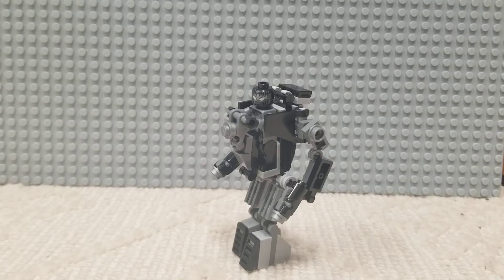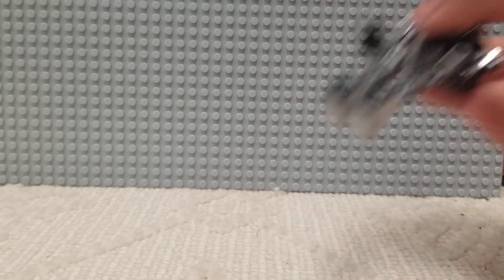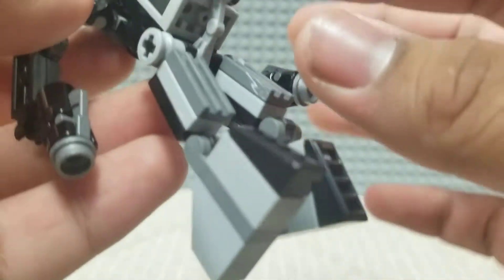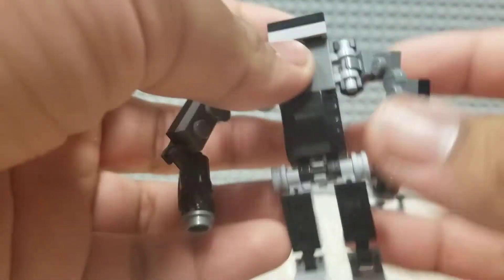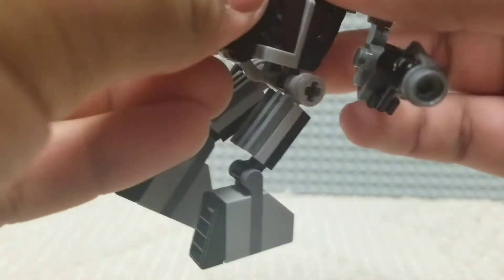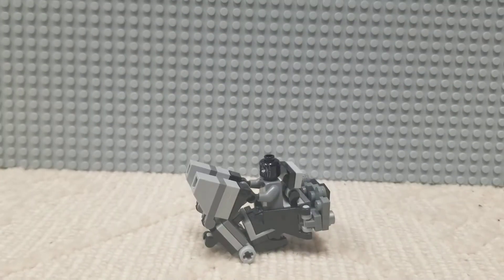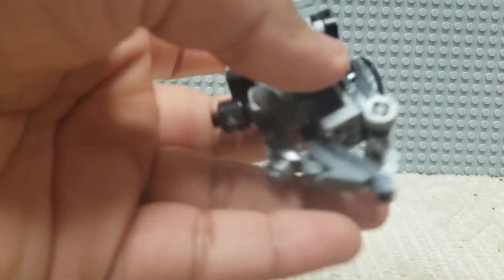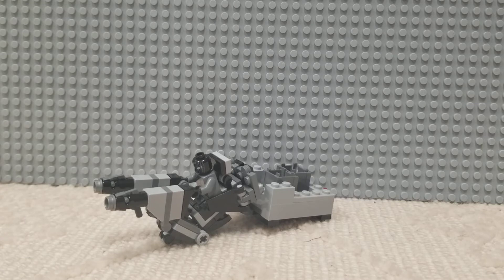Custom Transforming Lego Mech MOC